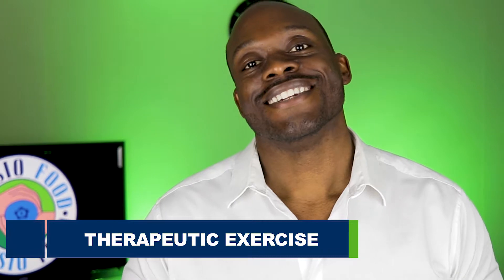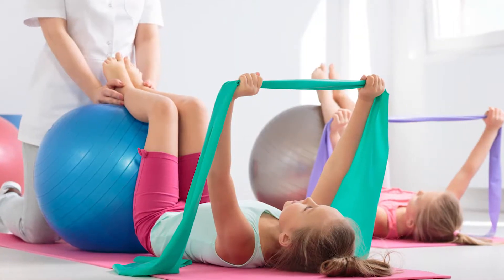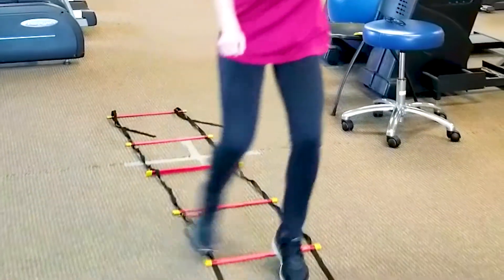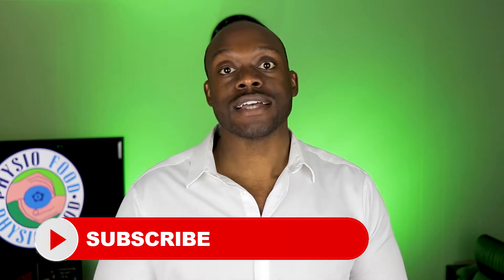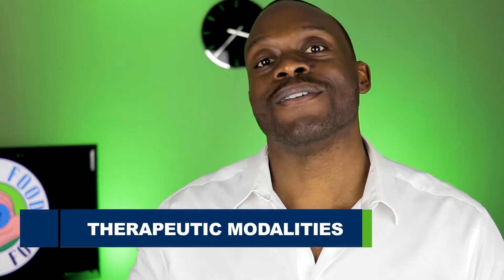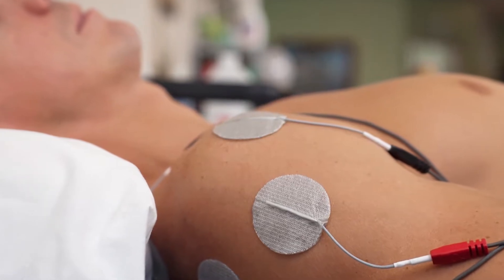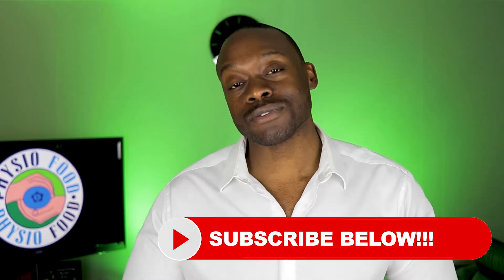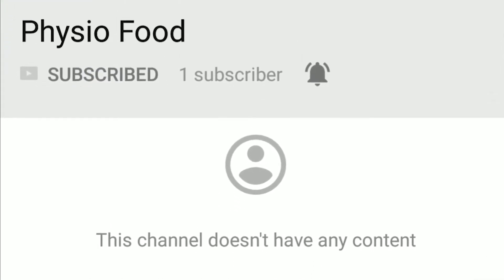What Is Physical Therapy?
Have your ever wondered, "What is Physical Therapy"? Here is Physical Therapy explained in a under 3 minutes. You'll also learn  the 3 key aspects of physical therapy in an outpatient clinic.

Follow Physio Food on Instagram for more Physical Therapy and Health related Content: